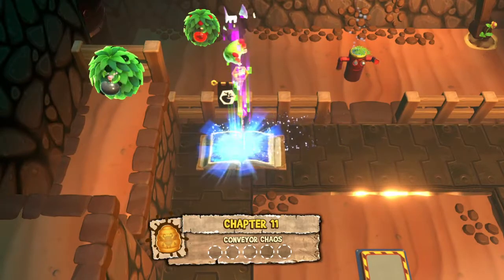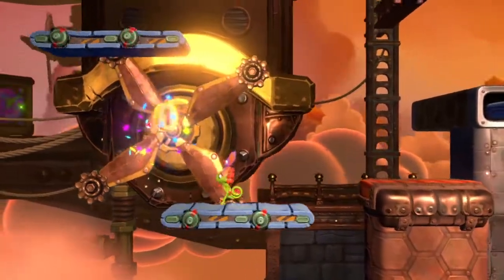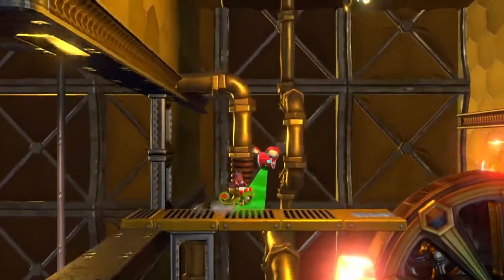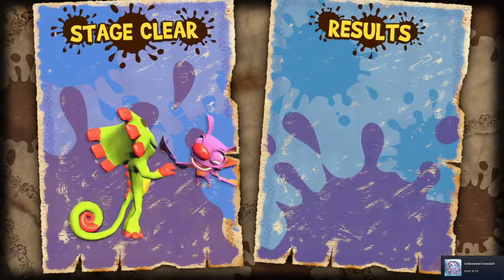Conveyor Chaos Chapter 11 All Coin Locations Yooka Laylee and the Impossible Lair